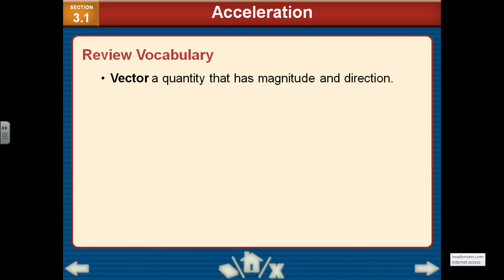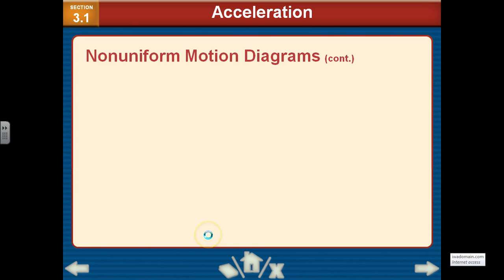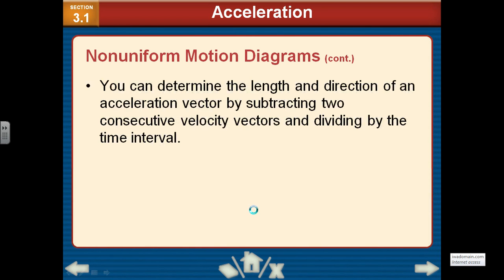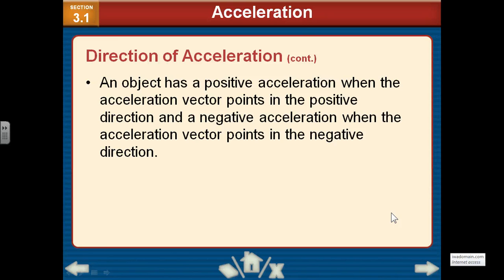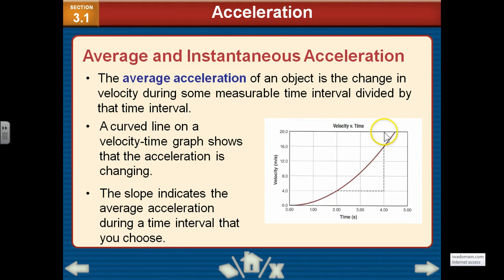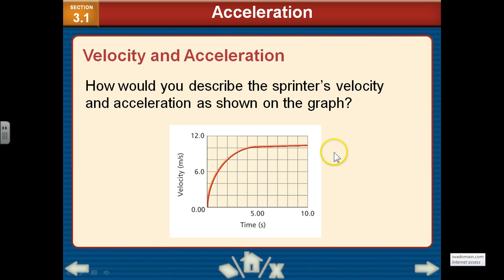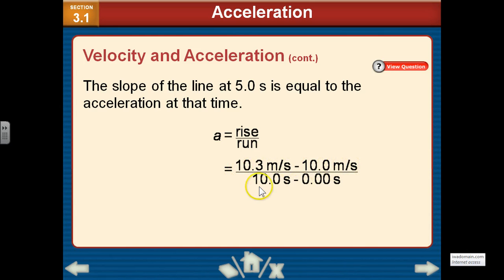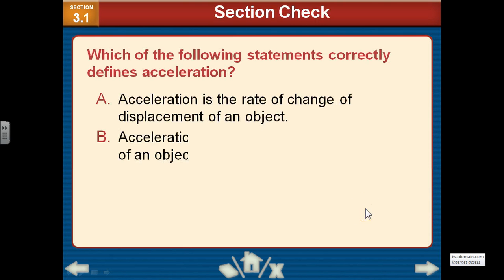Physics 3 1